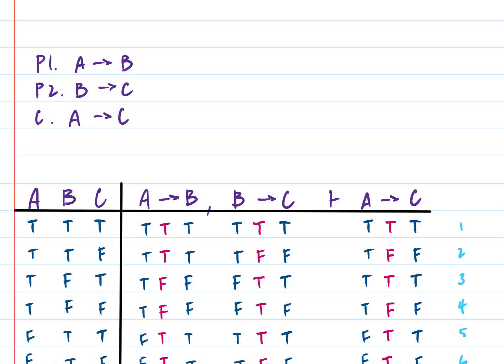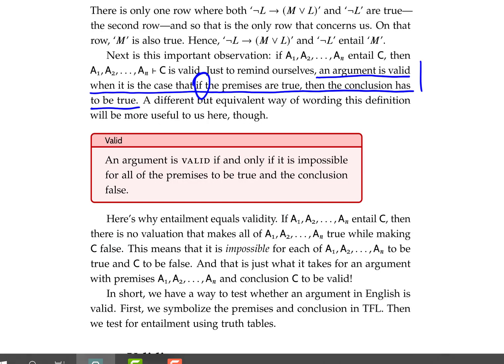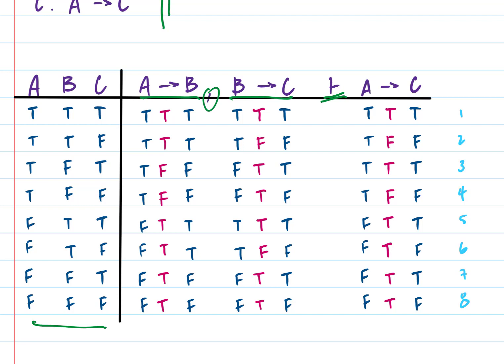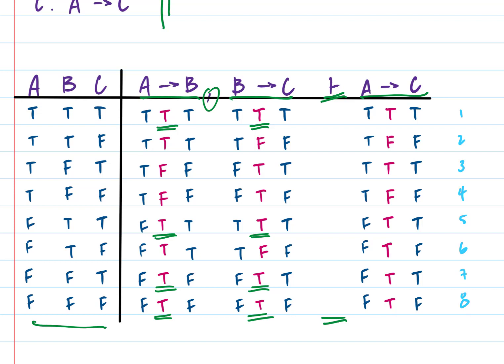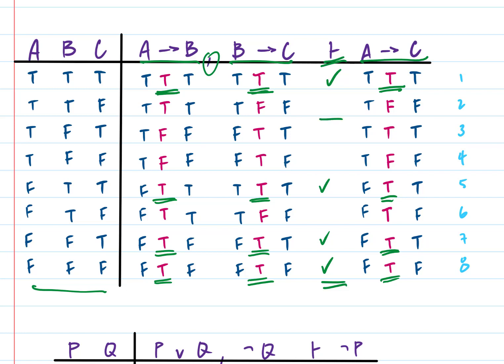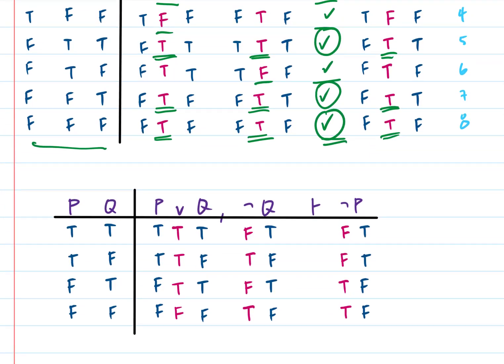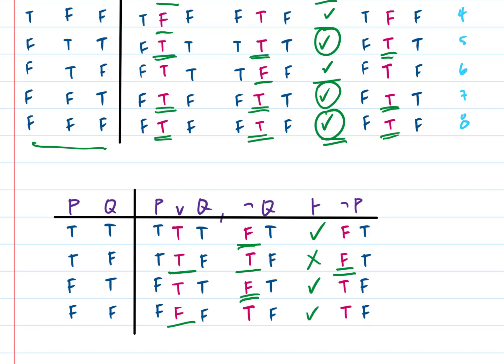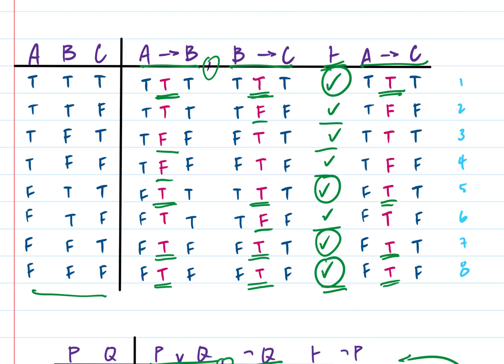truth tables, checking for validity, pt 1